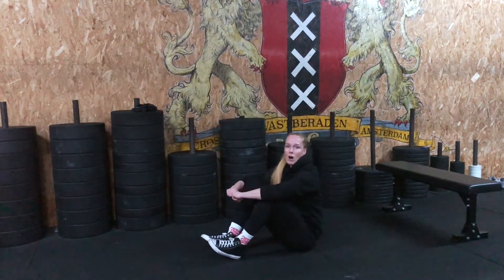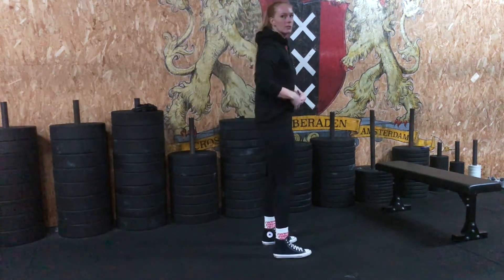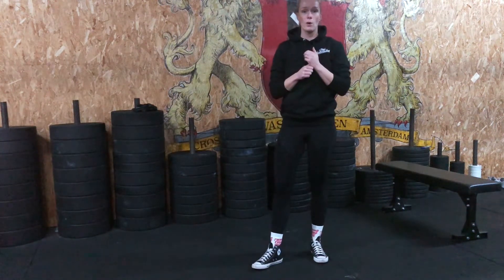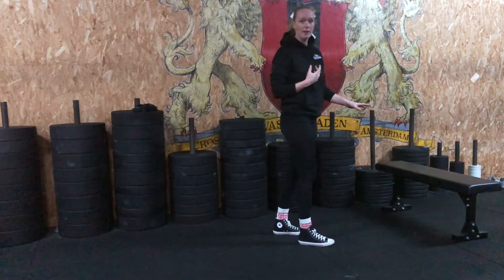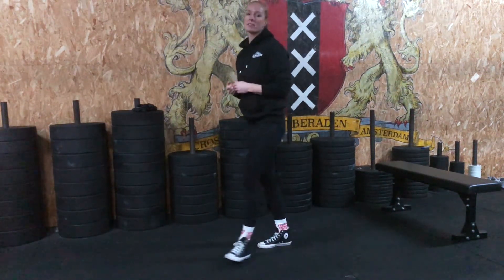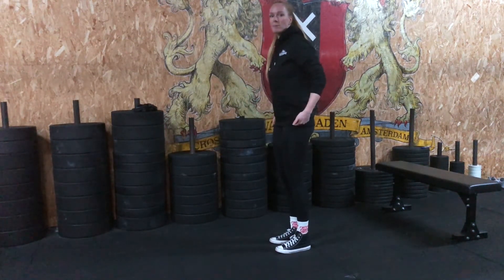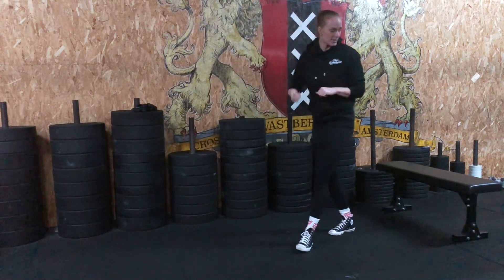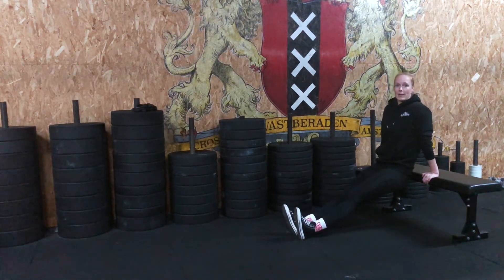Vastberaden at Home | Workout of the Day week 3 1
Warm up:
5:00 for quality
10 Bottom hops
10 Hollow rocks or shotguns
10 Wall slides

Beginners:
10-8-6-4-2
10 Burpees before each round
Couch push ups
*every round starts with 60 jump rope singles (or 30 penguin jumps)

Intermediate:
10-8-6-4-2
10 Burpees before each round
Push ups
*every round starts with 15 double unders (or 30 penguin jumps)

Experience:
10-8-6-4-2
10 Burpees before each round
Strict handstand push ups
*every round starts with 30 double unders (or 30 penguin jumps)

Finisher
Tabata:
Bench dips

Cooldown:
Doorpost stretch 1:00
standing straddle 2:00